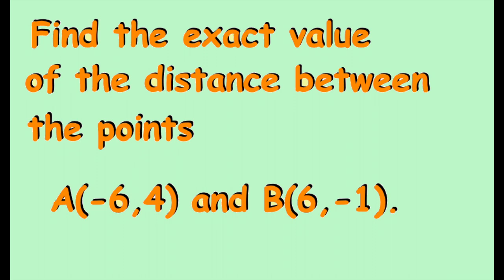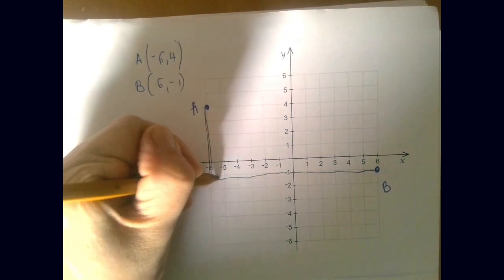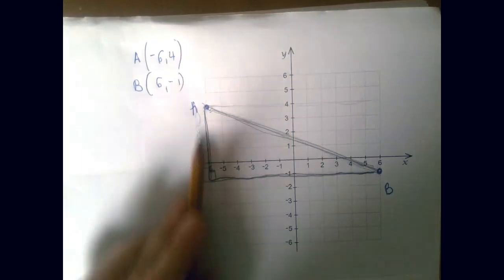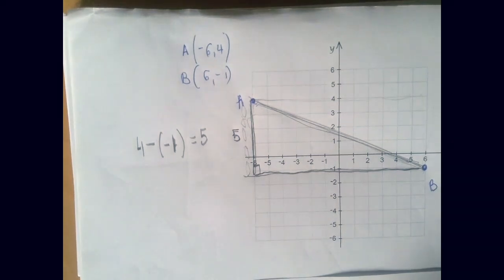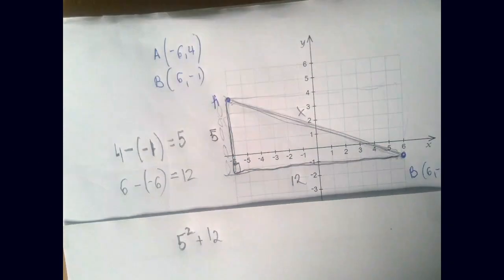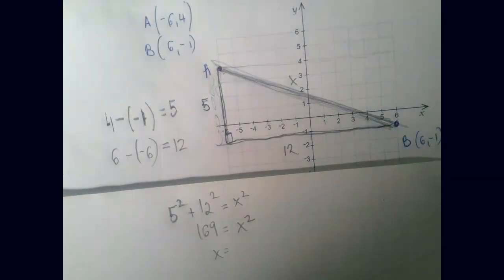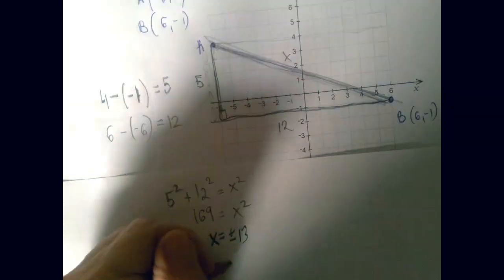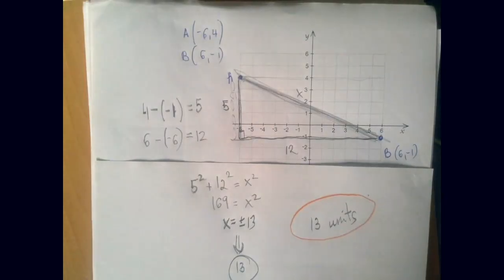Find the Distance Between Two Points Given by Coordinates